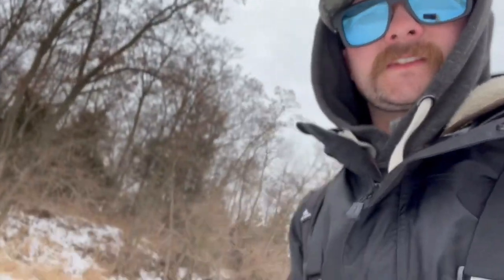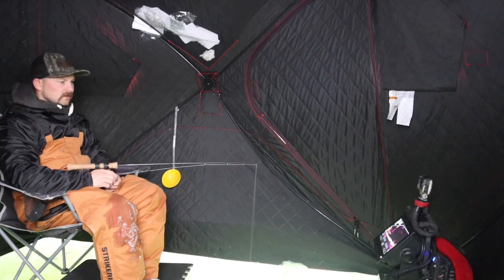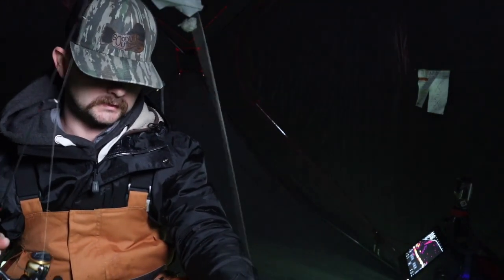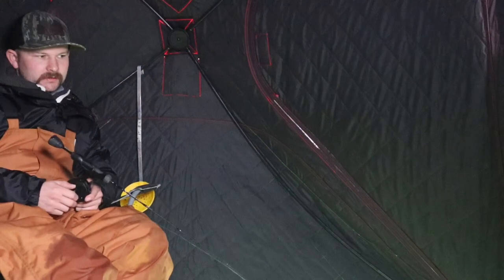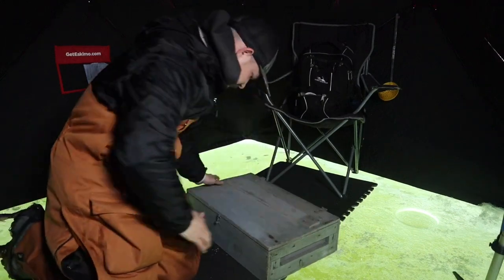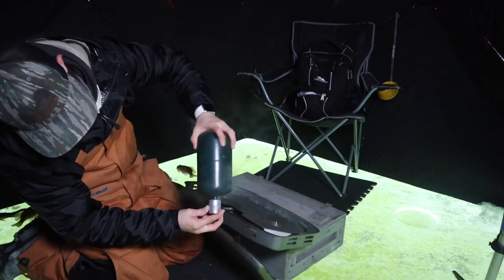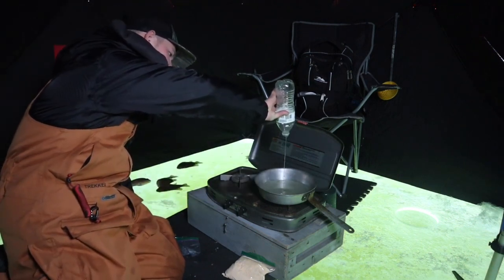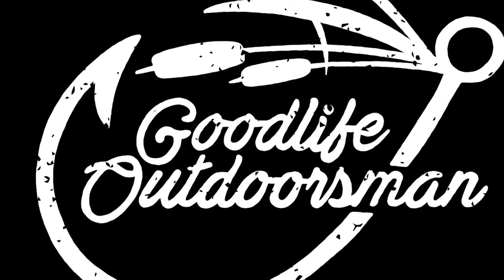Catch And Cook Ice Fishing In Freezing Temps( -50° Wind Chills)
Y’all ask y’all shall receive! Finally did a catch and cook on the ice! Caught a bunch of nice bluegills while sitting in the warmth of my shack in the polar vortex or whatever they call it!

Finally got a shop launched for GoodLife outdoorsman! Now you have the freedom to order when and what you want without the hassle or wait.
I appreciate y’all that have supported thus far!

Waterland Link:👇🏼
Get Your Self The Best Sunglasses On The Market!

Please go over to my Instagram to stay updated on live story’s and post and awesome pictures daily.

Pattern tackle -
Where I order my tackle!👇🏼